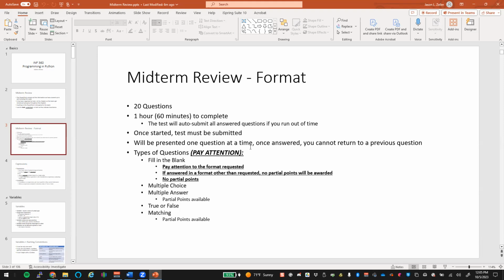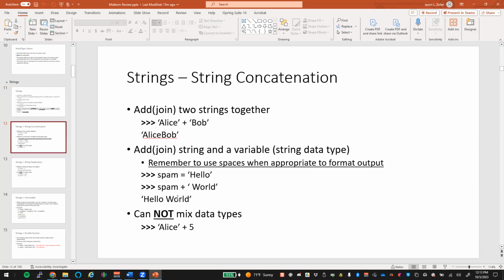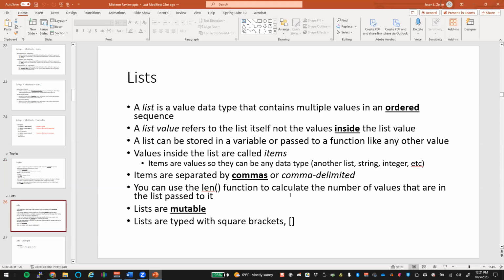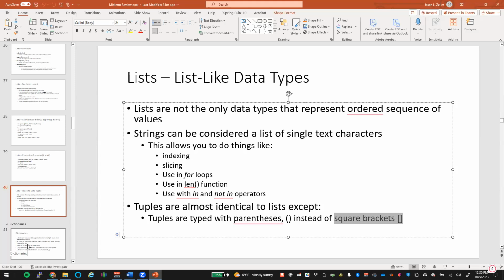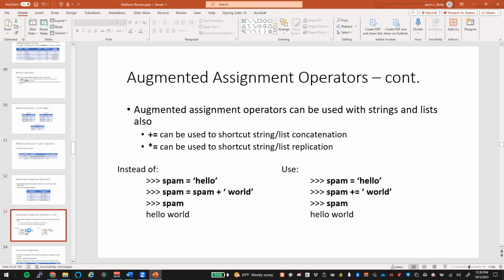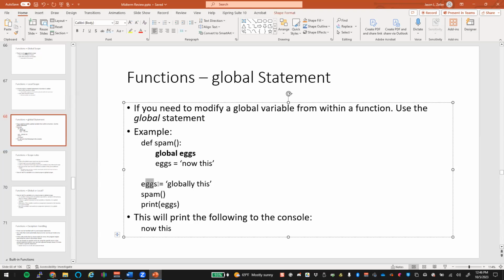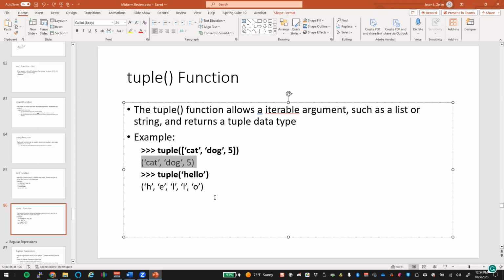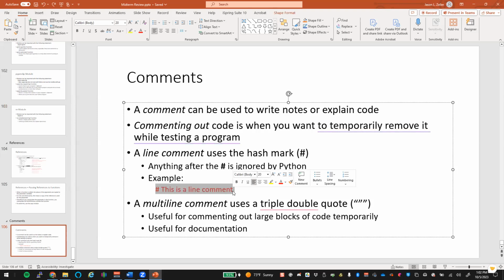INF360 - Midterm Exam Review